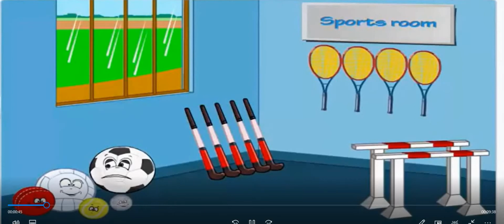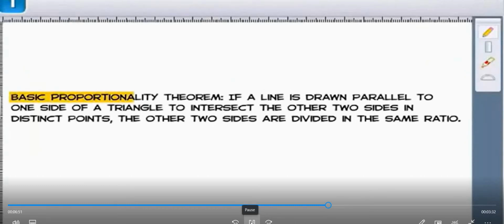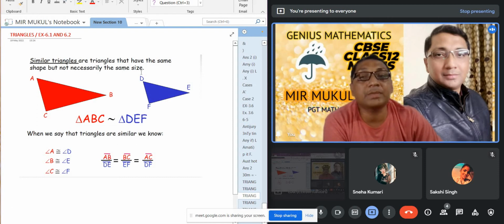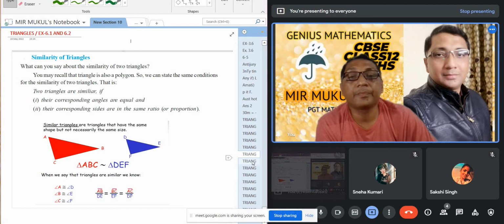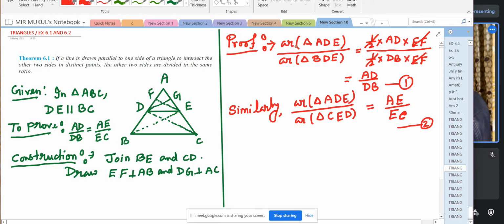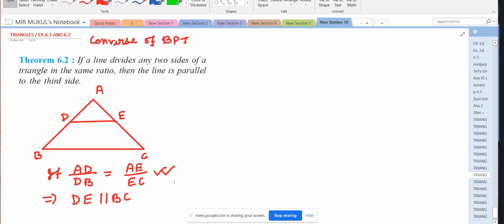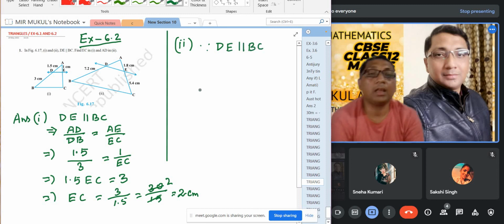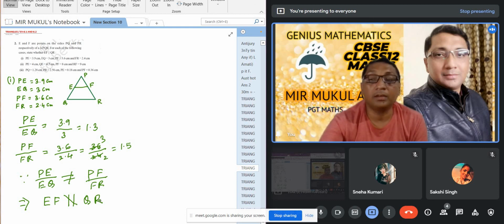L-1 TRIANGLES EX -6. 1/ GENIUS MATHEMATICS/ CBSE CLASS 10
TRIANGLES EX -6. 1/ GENIUS MATHEMATICS/ CBSE CLASS 10#